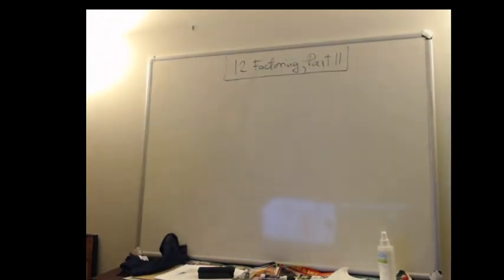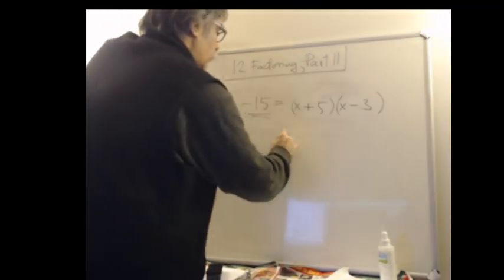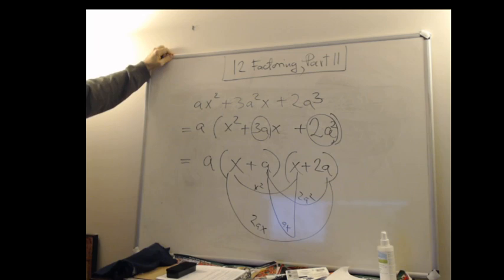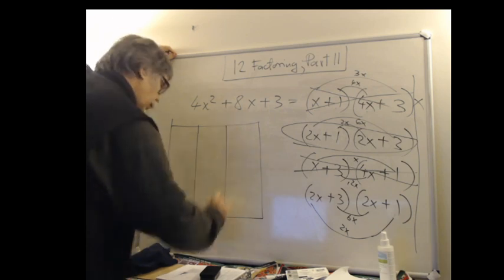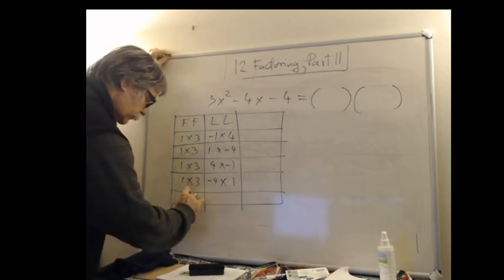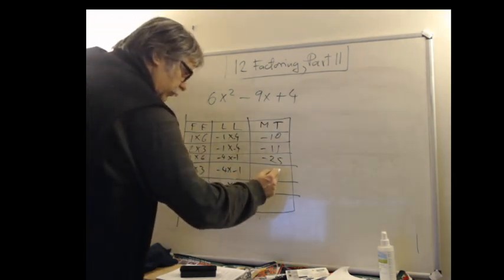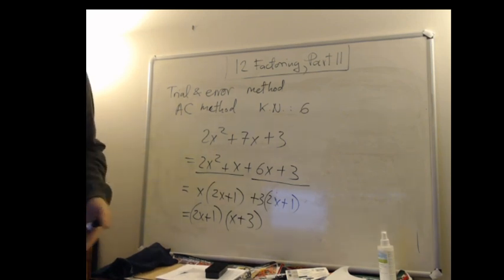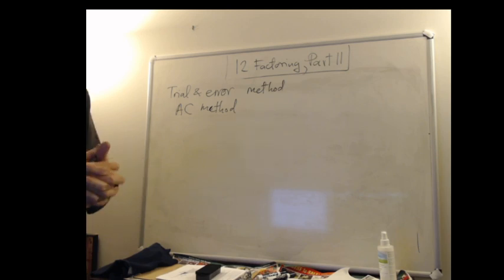12 Factoring, Part II